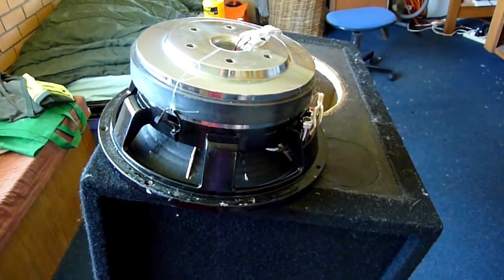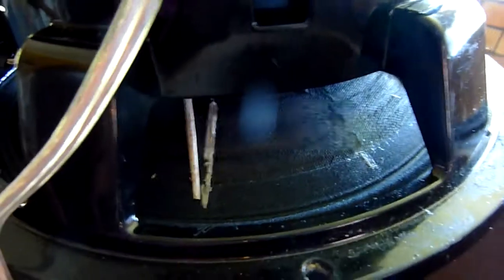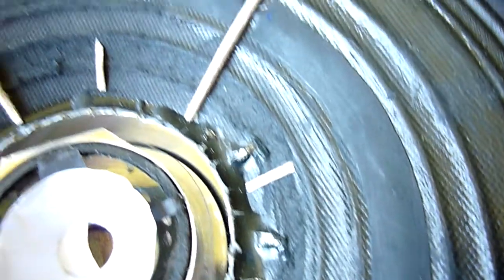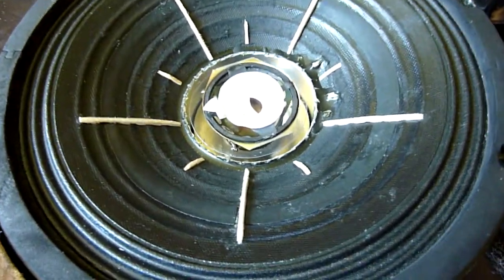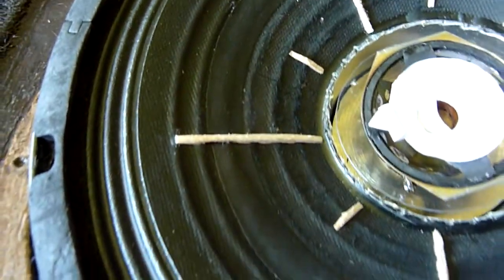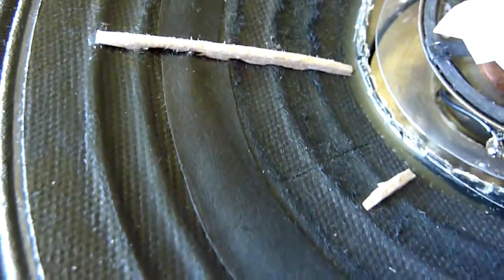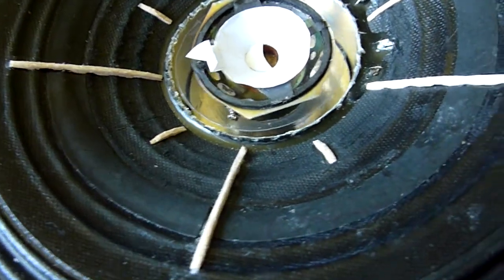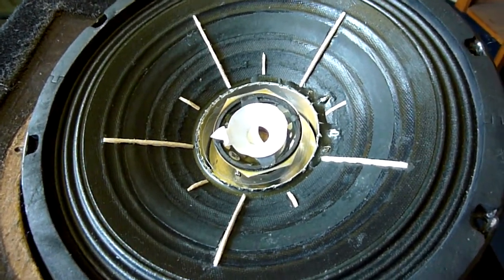POINT-SOURCE SPEAKERS (MODIFIED THE CONES).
The paper that has been stuck on the speaker is covering up (or repairing) my mistake of cutting into the speaker radially. I may not have mentioned this.
It's all trial&error. I put the balsa on the speakers in attempt to save the bass and stop the "choffy" sound (after I made my mistake). But the balsa only saved the bass. So I repaired the speakers with the added paper and this stopped the "choffy" sound.